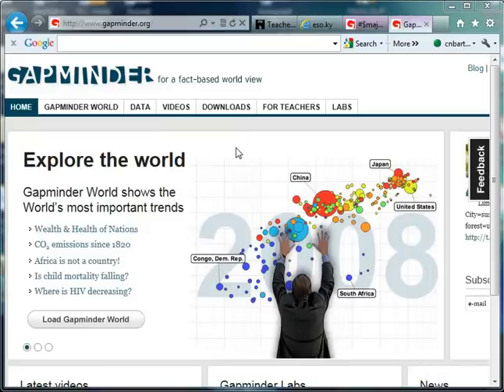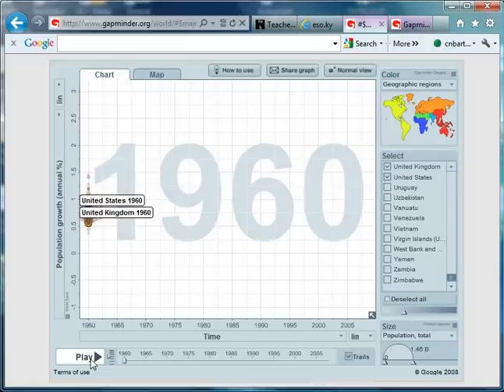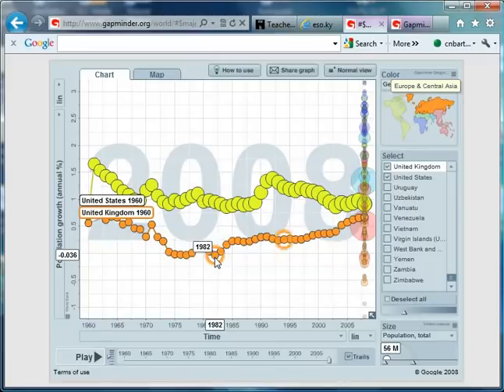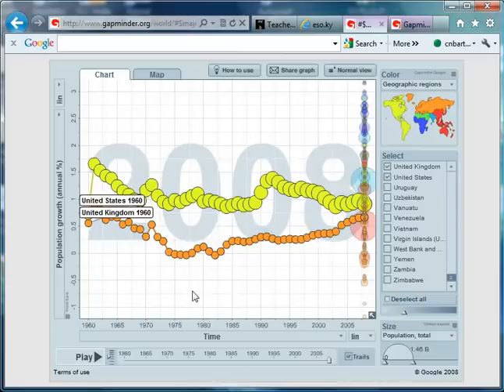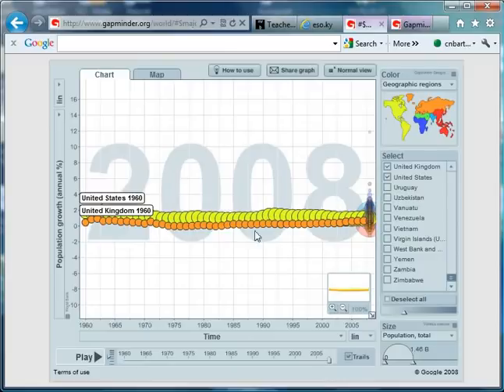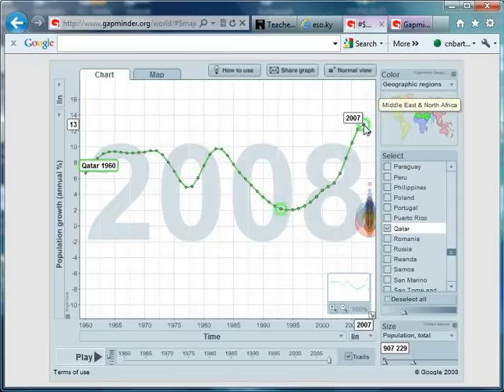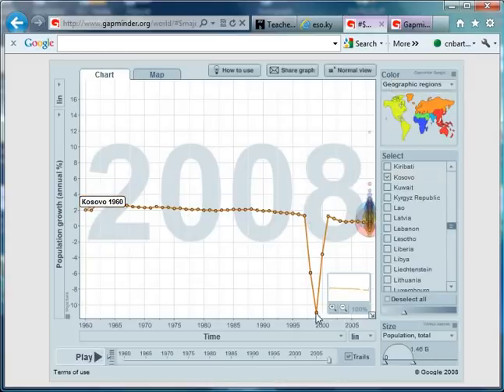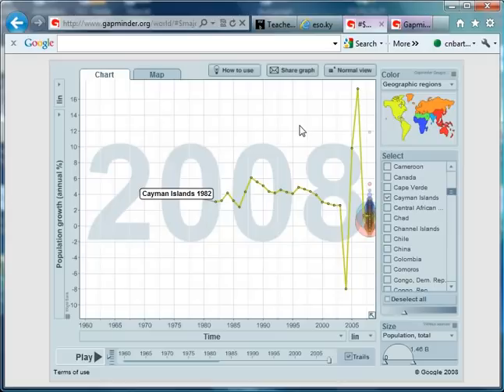Mr Barton's Gapminder World Video 9 - Population Growth Rates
In a video dedicated to Chris Holden, Amy Holden and their beautiful new baby daughter Isabelle Rose Holden, this week we look at some time series data on population growth rates around the world. How does the growth rate of the UK and USA compare to that of Qatar and Kosovo, and what on earth is going on in the Cayman Islands?